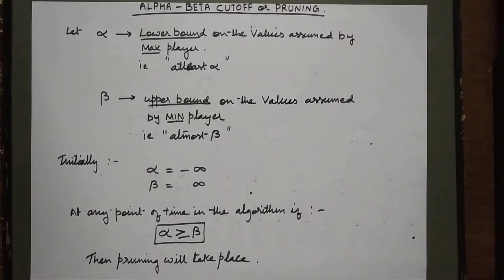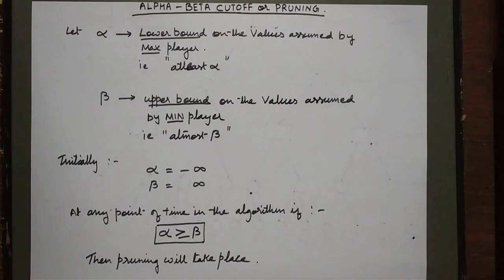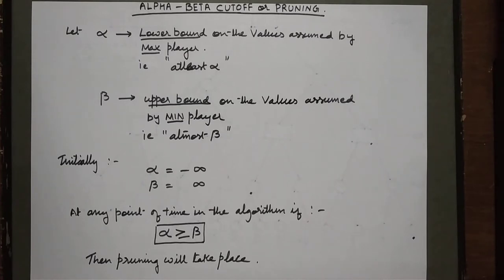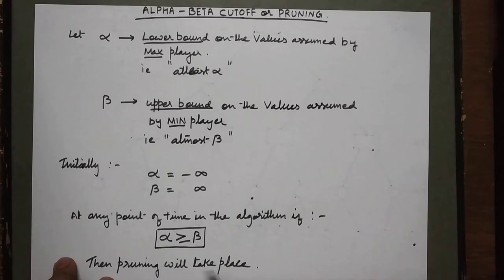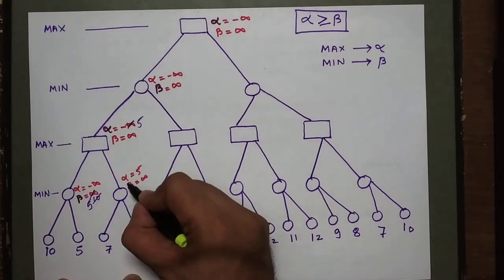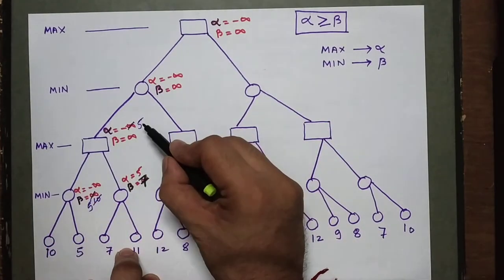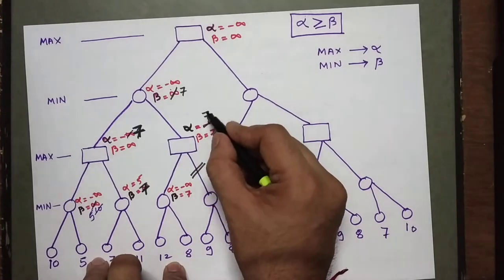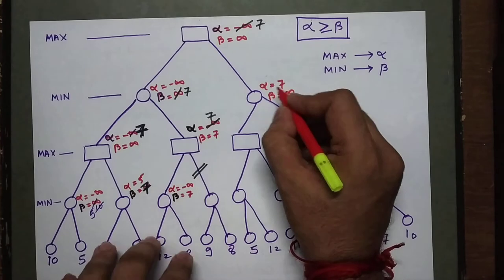UNIT 3 GAME PLAYING VIDEO-003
WORKING OF ALPHA BETA PRUNING ALGORITHM